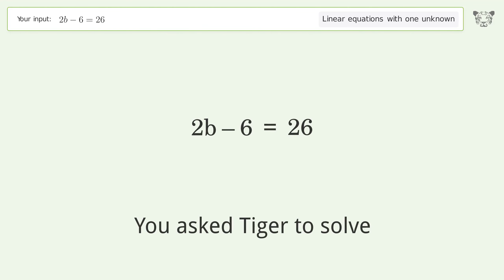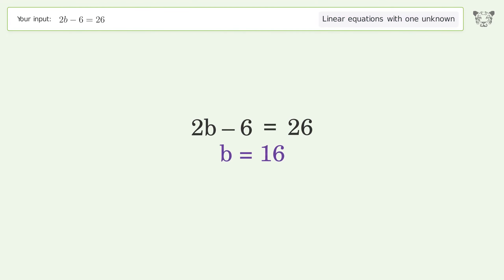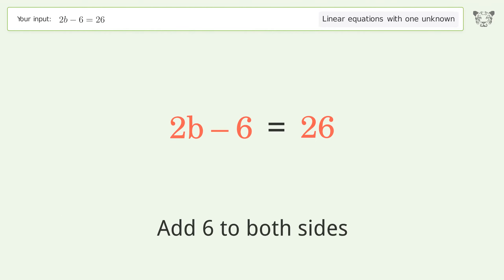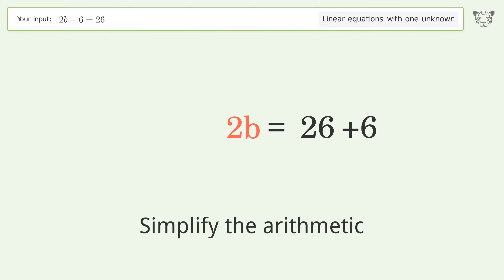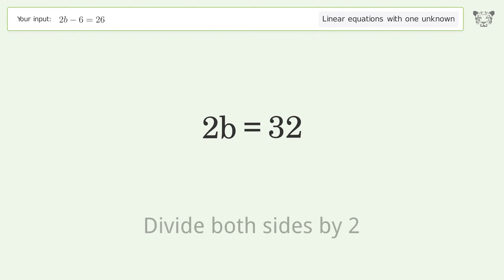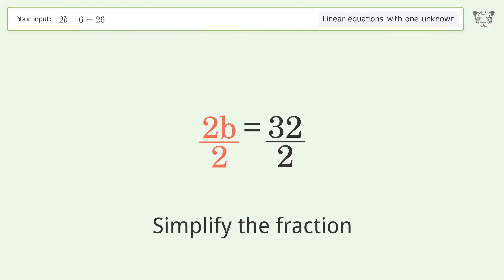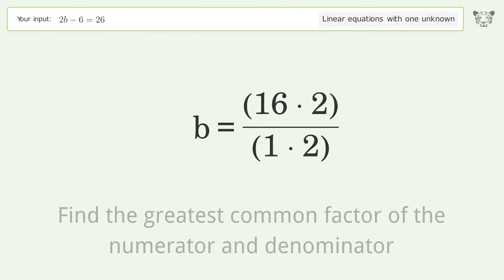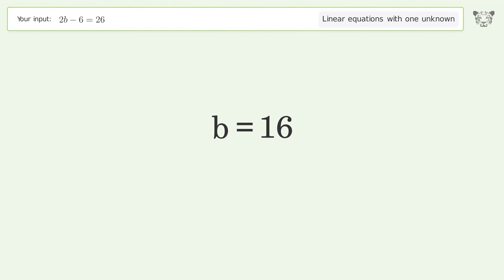Linear equation with one unknown: Solve 2b-6=26 step-by-step solution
Solving 2b-6=26 using the linear equation with one unknown solver

for a step-by-step and more tips and tricks for dealing with linear equations with one unknown.